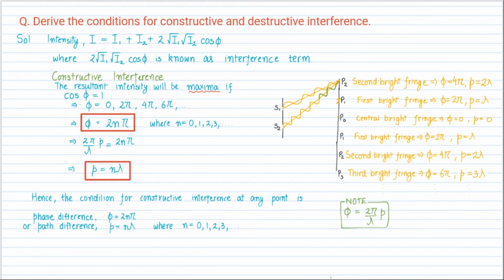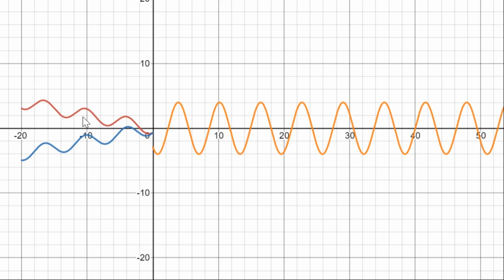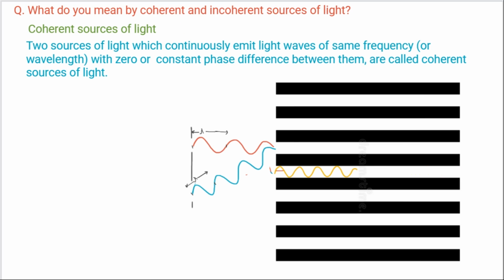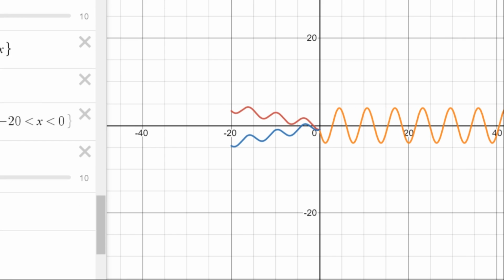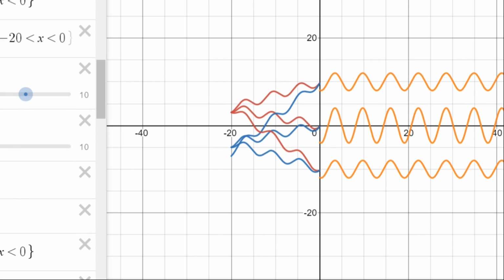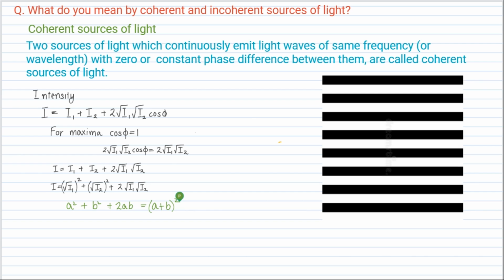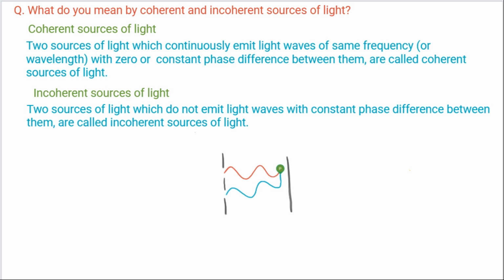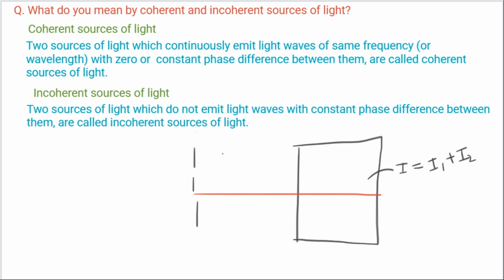Lesson 35 | Coherent and incoherent sources of light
Q What are coherent and incoherent sources of light?